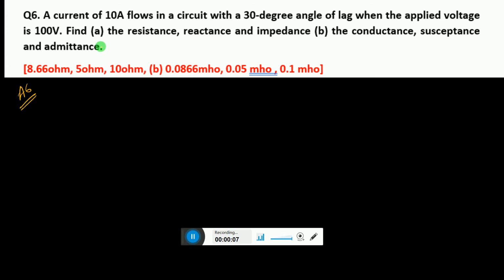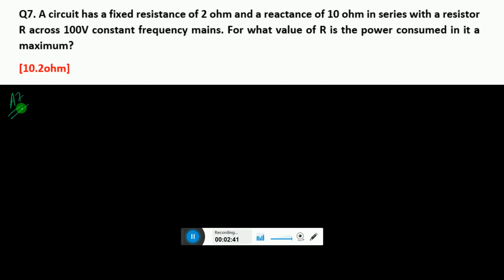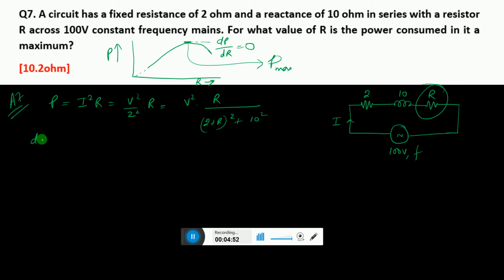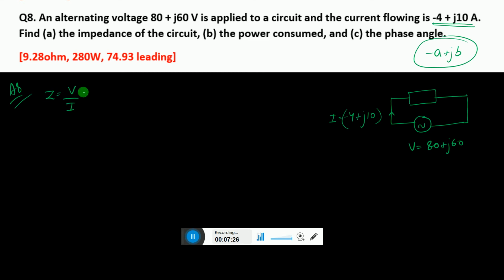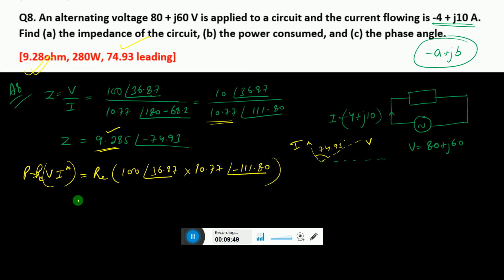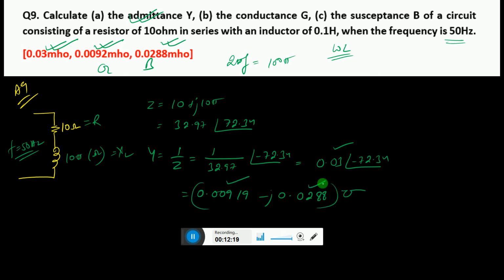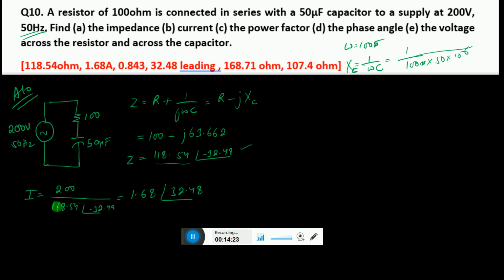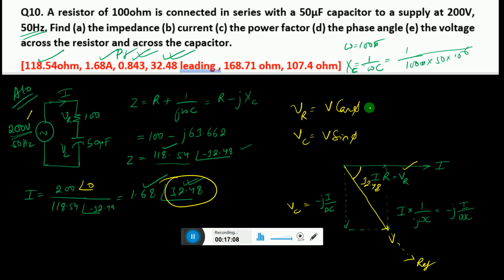Numerical ParkerSmith's: VI: Q6-Q10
Solution to Problems in Electrical Engineering by N.N.Parker Smith
Solution Parkar Smith: Q6-Q10 Ch.6